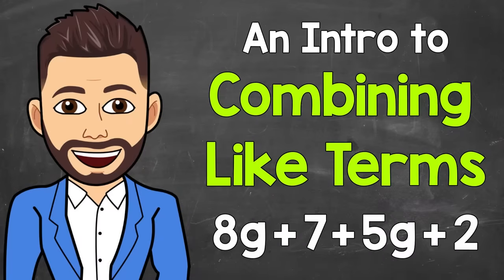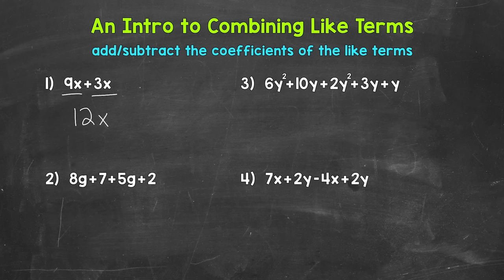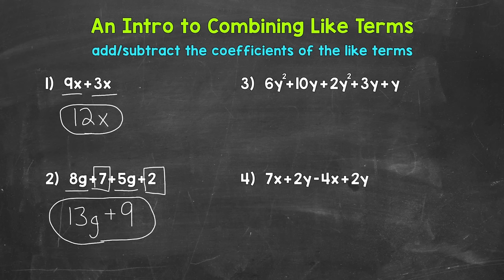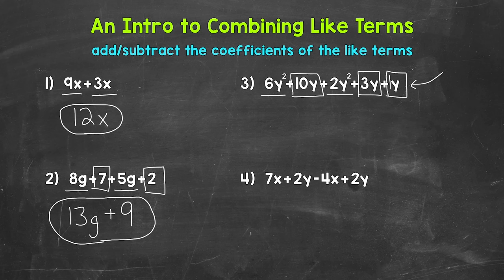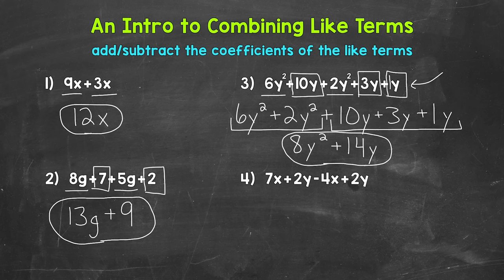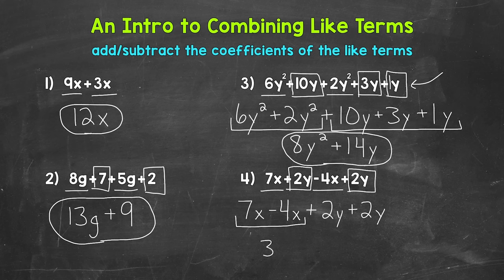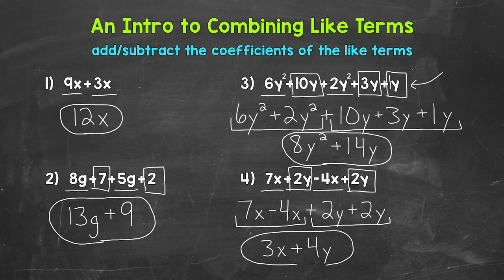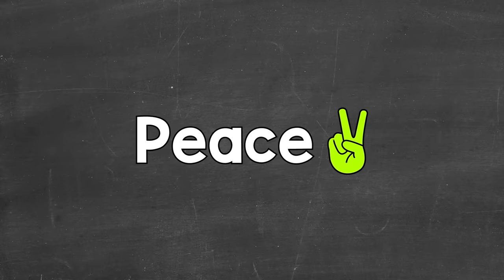An Intro to Combining Like Terms | Simplifying Expressions by Combining Like Terms | Math with Mr. J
Welcome to An Intro to Combining Like Terms with Mr. J! Need help with simplifying expressions by combining like terms? You're in the right place!

Whether you're just starting out, or need a quick refresher, this is the video for you if you're looking for help with how to combine like terms. Mr. J will go through examples of simplifying expressions and explain how to combine like terms.

Hopefully this video is what you're looking for when it comes to simplifying expressions by combining like terms.